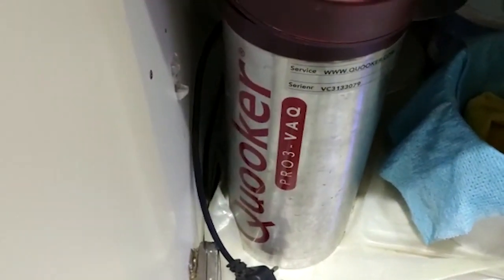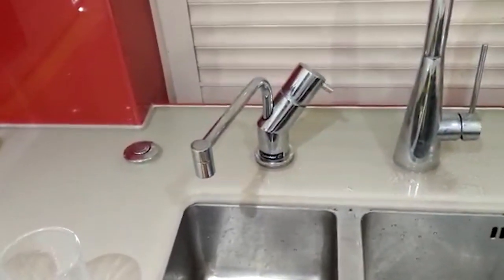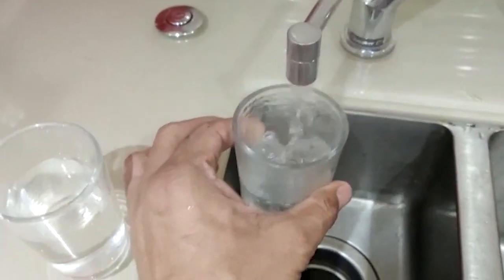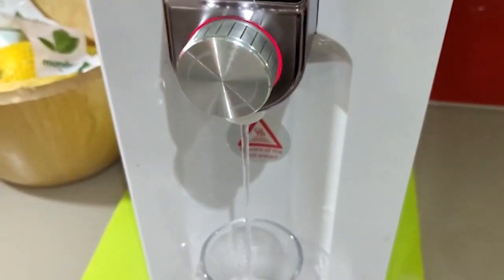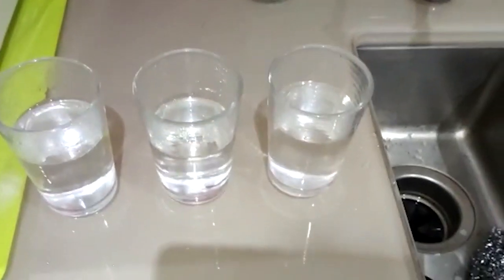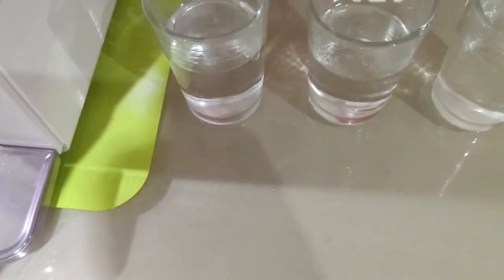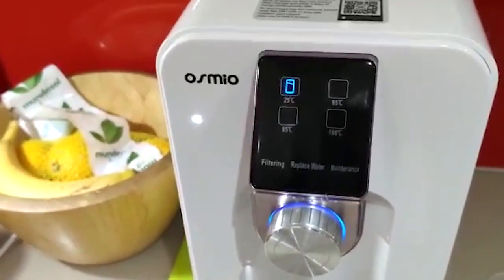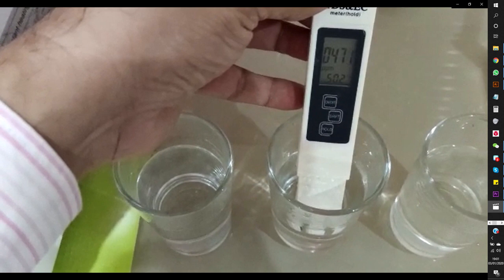The Truth About Instant Boiling Taps - Part 1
Instant boiling taps like this and in this example an 8-year-old Quooker is adding 200 extra TDS into the water and it everyone needs to pay attention and make sure they check their heating elements for corrosion or calcification and actually be aware the product is damaging the water quality.